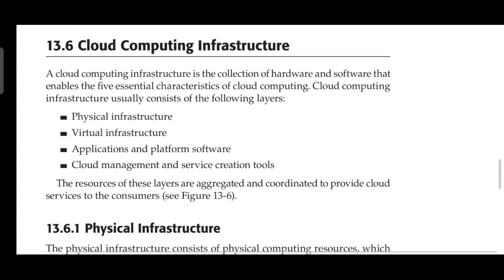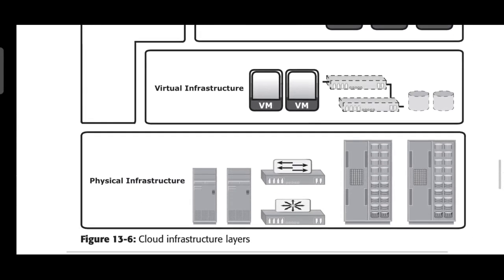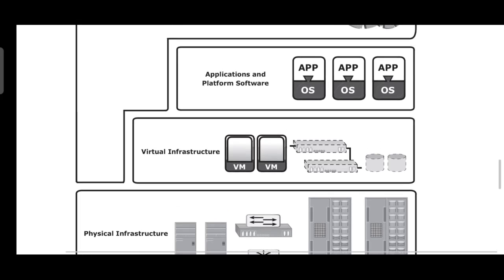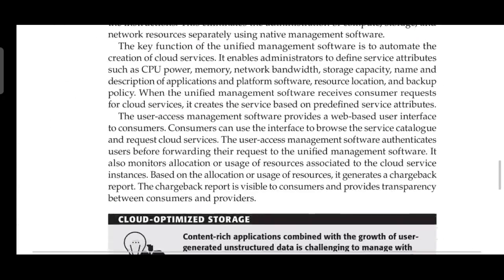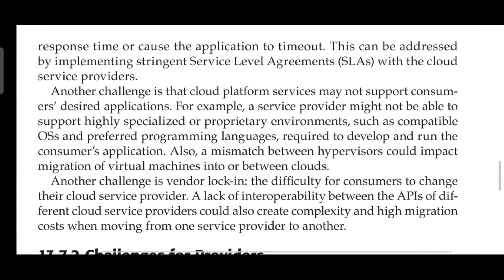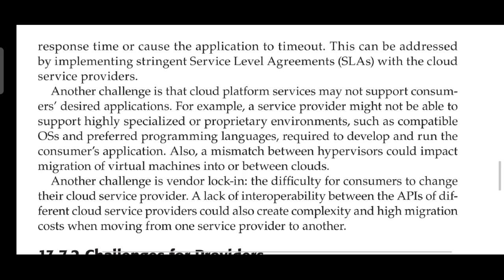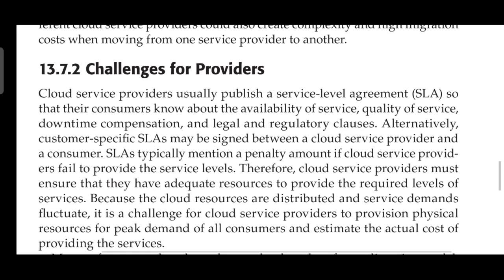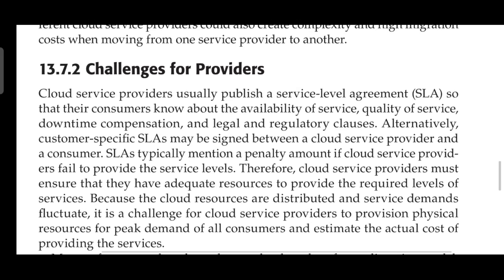15/17CS754 SAN Mod 4 Session 4